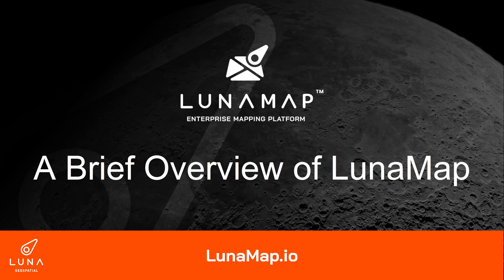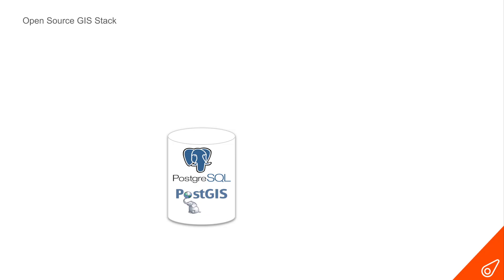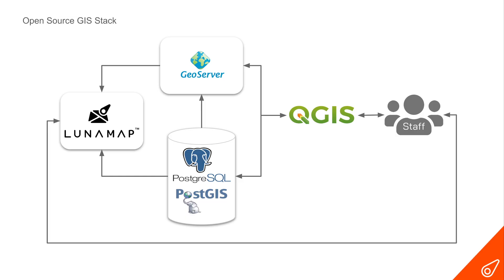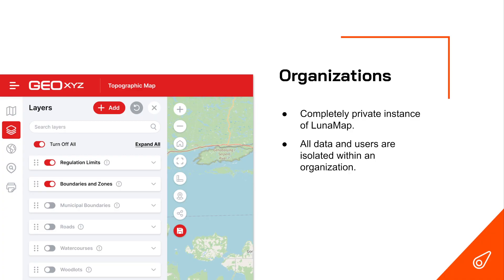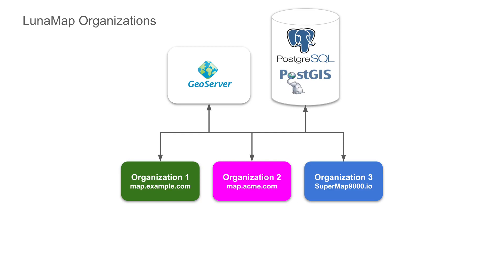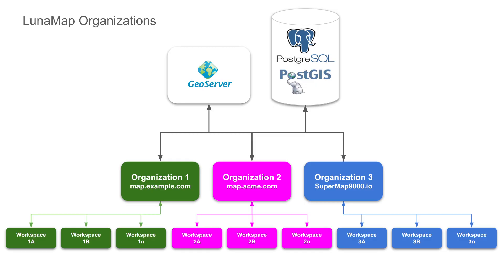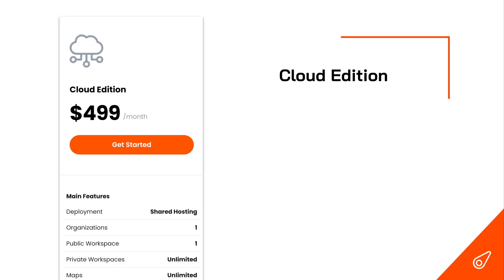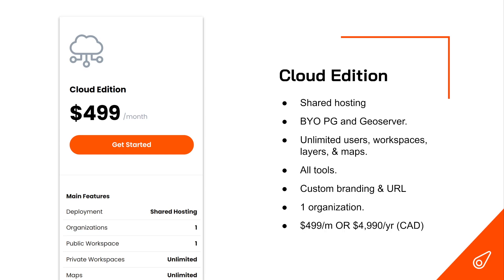A Brief Overview of LunaMap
LunaMap is an enterprise webGIS platform for PostGIS and Geoserver that offers a comprehensive suite of tools to share and explore spatial data on the web. This brief overview explains LunaMap organizations, workspaces, maps, tools, and future additions. A full explanation of the 3 LunaMap editions is also provided.